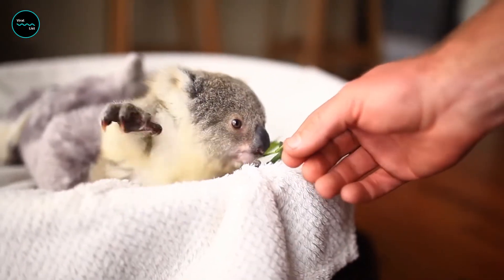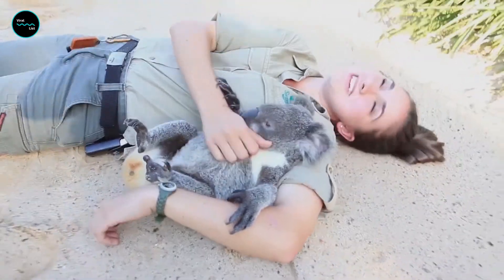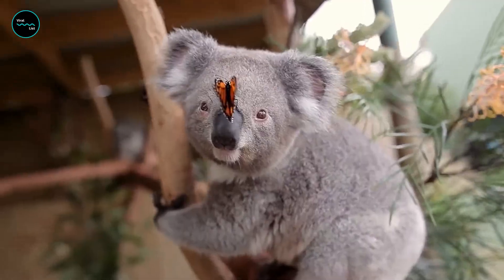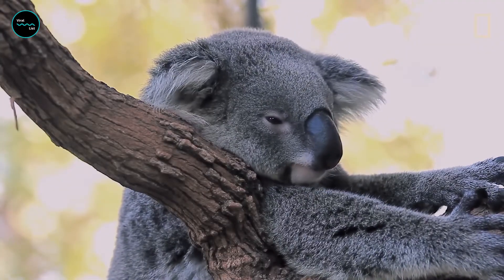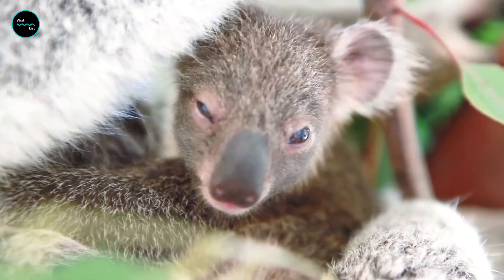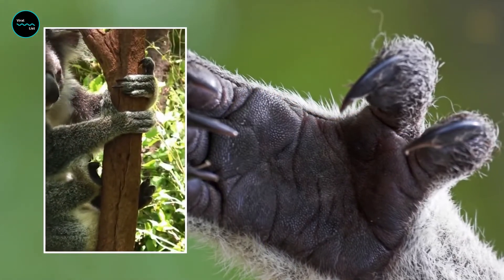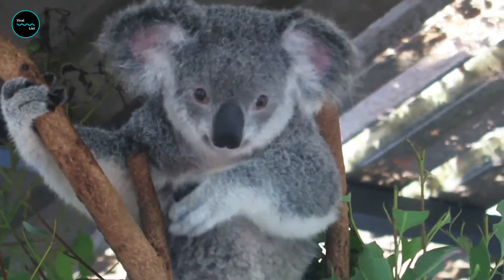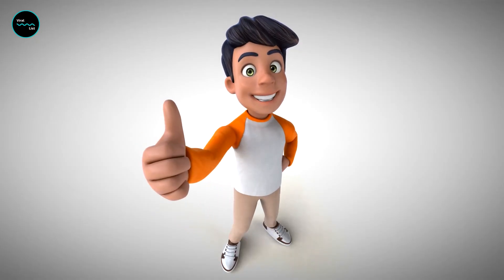Koalas: Super Cute Creatures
Koalas are Super Cute Creatures. Koalas, an iconic Australian animal, are truly one-of-a-kind creatures. Koalas are found in the eucalyptus forests of eastern Australia. They have grey fur with a cream-colored chest, and strongly clawed feet, perfect for living in the branches of trees!